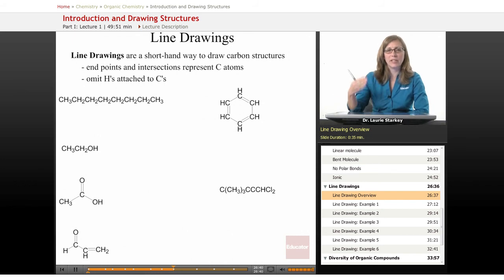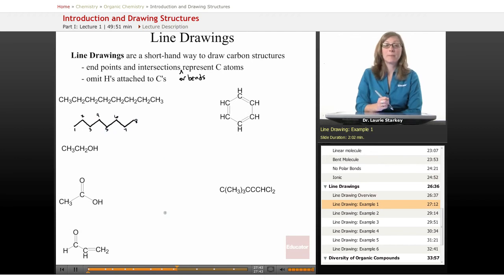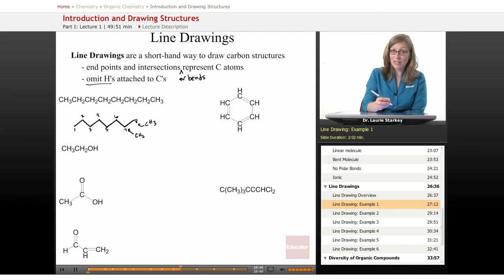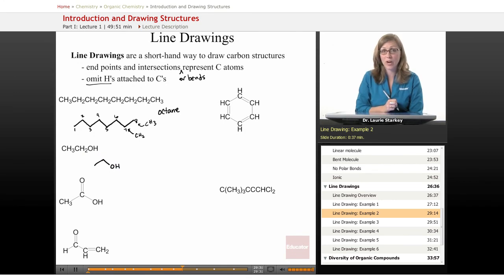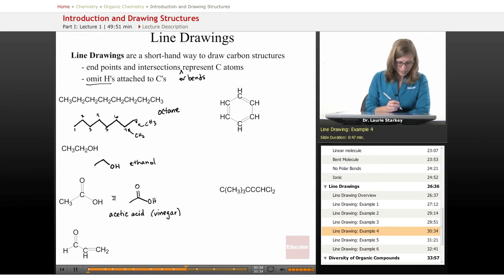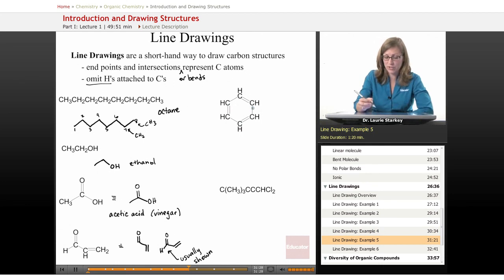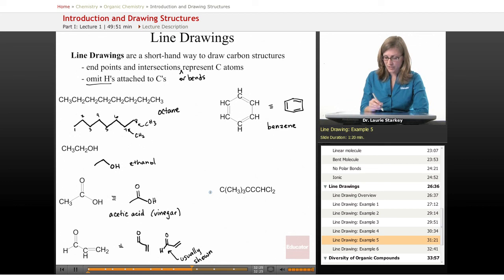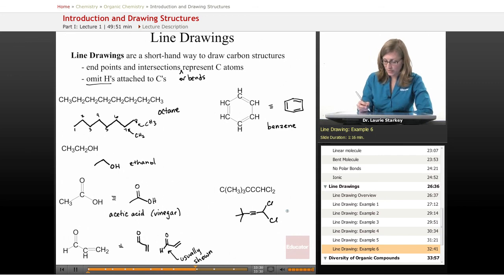"Line Drawings" | Organic Chemistry with Educator.com